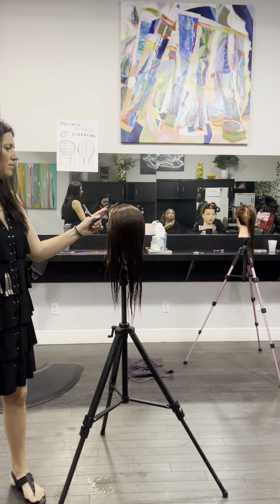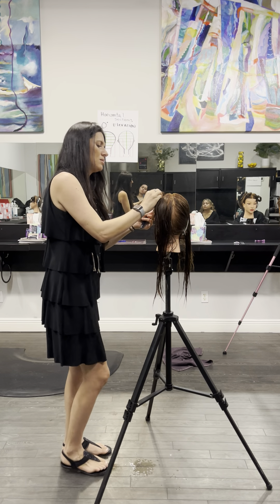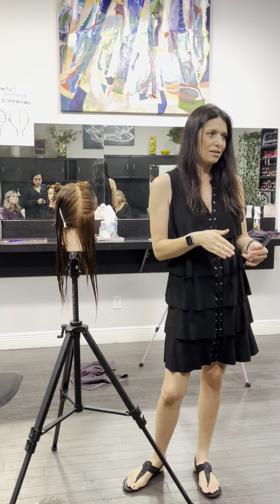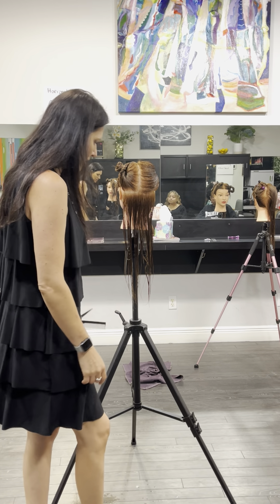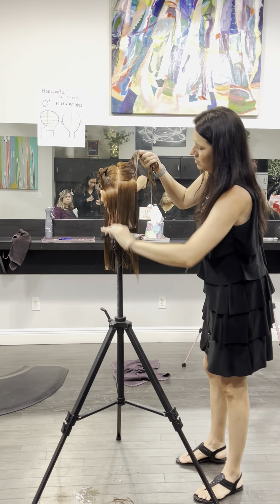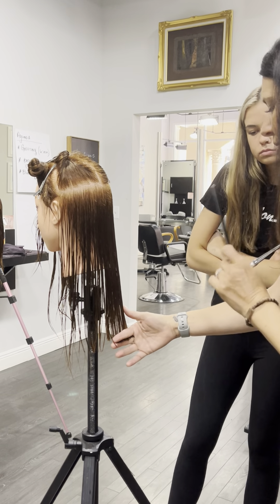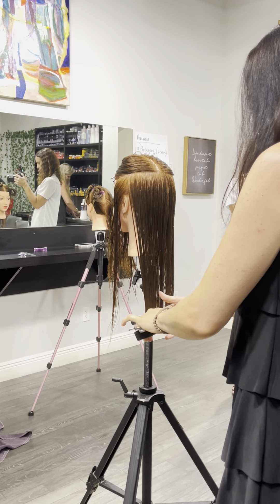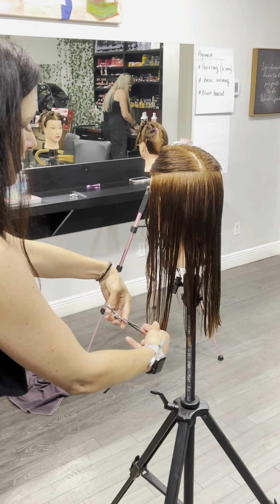Mastering Blunt Haircutting Techniques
A step-by-step tutorial on mastering blunt haircutting techniques. It emphasizes precision, control, and the importance of body positioning, combing direction, and sectioning to achieve clean and professional results. The session is designed for both beginners and experienced stylists looking to refine their techniques.

Key Sections and Highlights

1. The Basics of Sectioning and Combing
 • Combing Direction:
 • Always comb the hair in the direction of the line being cut for better precision.
 • Use the comb to “grab” the hair and align it straight with minimal effort.
 • Creating Straight Lines:
 • Stand directly behind the section being cut for accurate alignment.
 • Avoid motions like “braiding-style” combing, which can disrupt the line.

2. Proper Body Positioning and Posture
 • Feet Placement:
 • Keep feet directly under shoulders and avoid leaning into the client.
 • Move step-by-step to maintain alignment with the section being cut.
 • Mirror Usage:
 • Use the mirror consistently to check symmetry and balance during cutting.

3. Sectioning Techniques
 • Width of Sections:
 • Begin with sections two combs wide to provide a clear guide.
 • Adjust section size based on hair density for better control.
 • Clipping for Control:
 • Twist and clip sections to avoid stray hairs interfering with the cut.
 • Ensure clean sections by twisting loose hair neatly.

4. Cutting Process
 • Start from the Center:
 • Begin the cut at the middle of the section to create a guide for symmetry.
 • Work outward to the sides to avoid uneven lengths caused by shoulder interference.
 • Zero Elevation:
 • Keep hair close to the scalp with no elevation to maintain a blunt cut.
 • Avoid over-directing or pulling the hair, which can distort the line.
 • Cutting Motion:
 • Use a slicing motion with a slight pullback to prevent jagged edges.

5. Handling Challenging Areas
 • Ears and Sideburns:
 • Release tension slightly over the ears to account for natural protrusion.
 • Avoid cutting too much around the ear area to maintain consistency.
 • Cowlicks and Growth Patterns:
 • Comb in the direction of natural growth to prevent hair from springing back unevenly.

6. Checking and Refining the Cut
 • Balance Checks:
 • Bring sections from the left and right to the center to ensure even length.
 • Use the mirror to identify any uneven areas and adjust as needed.
 • Final Touches:
 • Avoid recutting the guide; instead, focus on blending and refining stray hairs.
 • Adjust for minor discrepancies once the hair is dry.

Timestamps for Key Topics
 • 00:00:00 - Introduction and Importance of Sectioning
 • 00:03:00 - Proper Body Positioning and Combing
 • 00:10:00 - Starting the Cut: Center to Sides
 • 00:15:00 - Cutting Around the Ears
 • 00:20:00 - Checking for Balance and Refining

Takeaways
 • Mastering blunt cuts requires attention to detail, proper posture, and understanding natural hair growth patterns.
 • Use tools like mirrors and consistent body positioning to ensure professional results.
 • Small adjustments during cutting can make a significant difference in the final look.

Would you like further details or insights into a specific part of the tutorial? 😊

News  and Support for Salons
An industry with one of the highest failure rates. Here we share the latest challenges, struggles and some solutions
  4 decades in the Beauty Business. A family business.  We have a team of 60 at 3 locations (more than that if you count our remote team managing the call flow)